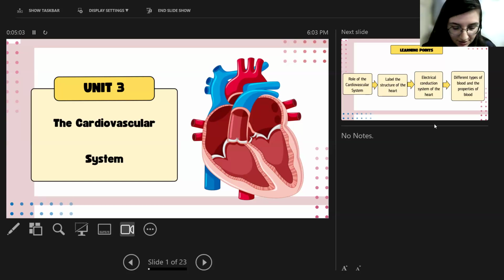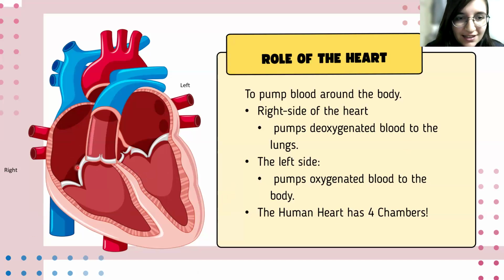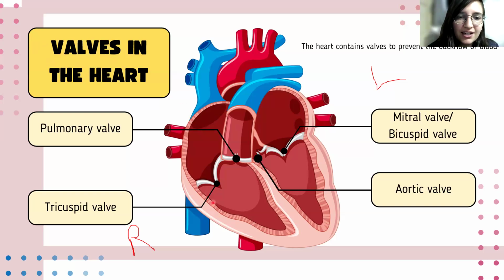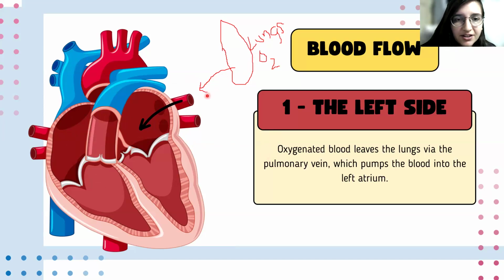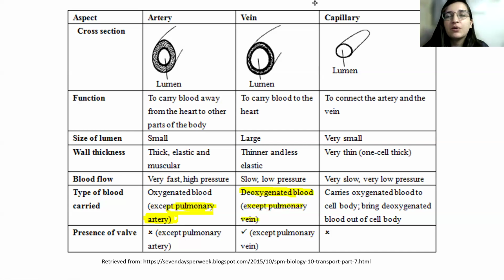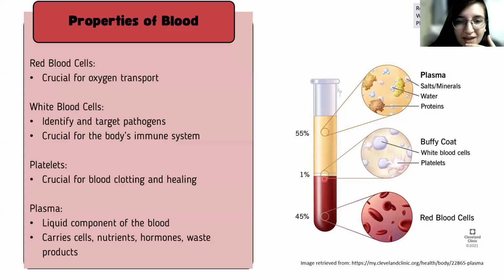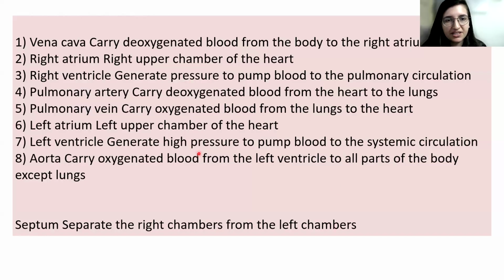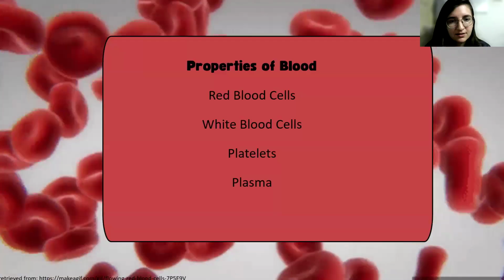The Cardiovascular System